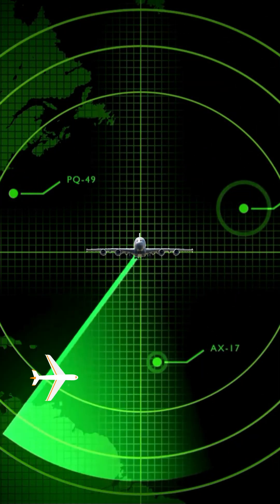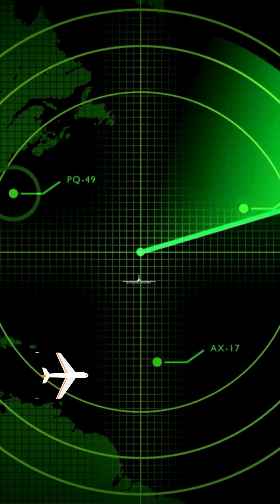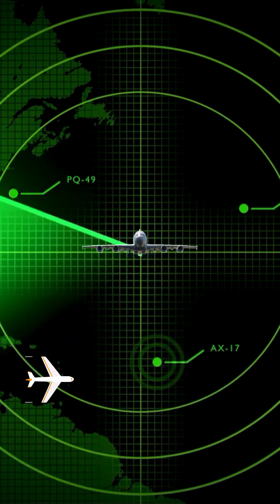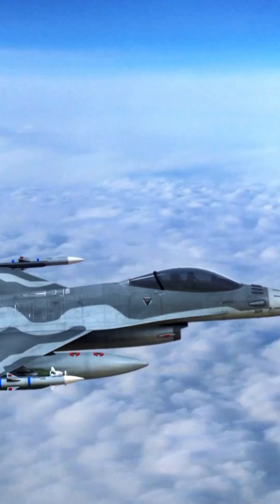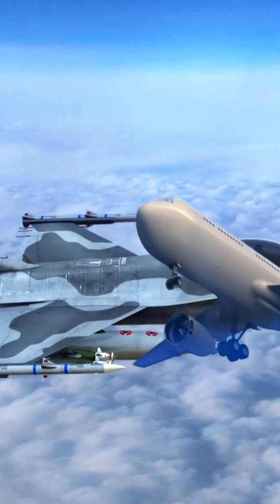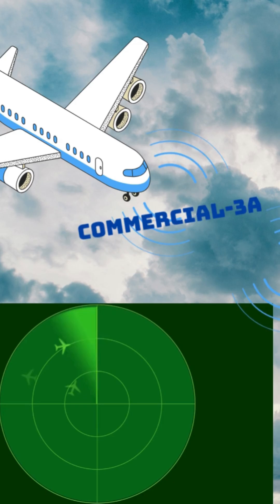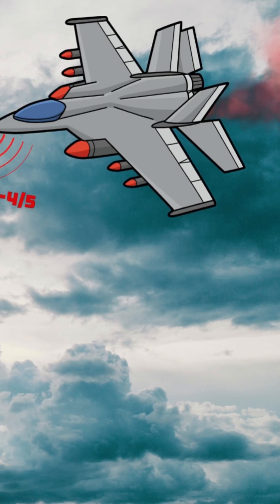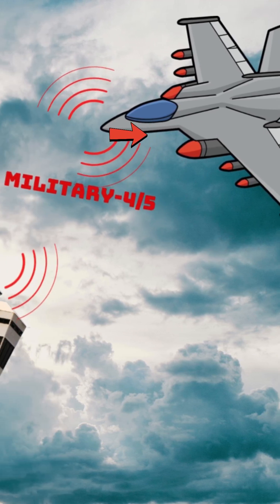How to Identify a Military Jet vs a Commercial Airliner from the Radar ! 🚀 👌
1. What is IFF (Identification Friend or Foe)?
Answer: IFF is a radar-based identification system that helps military forces distinguish between friendly and potentially hostile aircraft or vehicles. It uses transponder signals to communicate the identity of an aircraft.
2. What does Mode 3A refer to in IFF?
Answer: Mode 3A is a civilian IFF mode used for identifying aircraft in non-military contexts. It provides a simple "squawk" code in response to an interrogation, typically used by air traffic control to identify civilian aircraft.
3. How does Mode 4 differ from Mode 3A?
Answer: Mode 4 is a military IFF mode that uses encrypted signals to identify friendly aircraft. Unlike Mode 3A, which is used in civilian air traffic control, Mode 4 ensures secure communication by preventing hostile forces from mimicking friendly signals.
4. What is the purpose of Mode 5 in IFF?
Answer: Mode 5 is the latest military IFF mode, offering improved security with advanced encryption. It is designed to replace Mode 4 and provides better protection against spoofing and unauthorized identification by using a modern cryptographic system.
5. Why is Mode 4 encryption important?
Answer: Mode 4 encryption is crucial because it ensures that the identification signal sent by friendly forces cannot be easily intercepted, decoded, or mimicked by enemy forces, thus preventing enemy aircraft from posing as friendly ones.
6. How does IFF improve situational awareness in combat?
Answer: IFF allows military forces to quickly identify friend from foe, reducing the risk of friendly fire. It enables pilots and ground controllers to act decisively and avoid unnecessary engagements with friendly units.
7. Can Mode 5 be used by civilian aircraft?
Answer: No, Mode 5 is reserved for military use and is not used by civilian aircraft. It offers enhanced security features that are necessary for military operations but are not required for civilian air traffic management.
8. What happens if an aircraft does not respond to IFF interrogation?
Answer: If an aircraft fails to respond to an IFF interrogation, it is often treated as a potential threat. Military forces may take further action to investigate or engage the aircraft to determine its intentions.
9. What is the difference between Mode 3A and Mode 3C?
Answer: Mode 3A provides a basic identification code for civilian aircraft, while Mode 3C includes additional data such as altitude information. Mode 3C is primarily used in air traffic control to enhance the tracking and management of aircraft.
10. How does Mode 5 improve security over Mode 4?
Answer: Mode 5 improves security by using more advanced and secure cryptographic methods. It also includes features like digital encryption keys that are harder to hack or spoof, providing a higher level of security than Mode 4, which uses older encryption methods.
Creator:
Sachin Mehandiratta
Hannah Mehandiratta